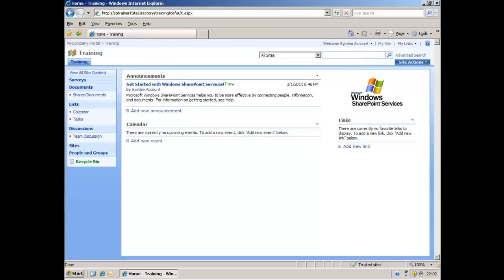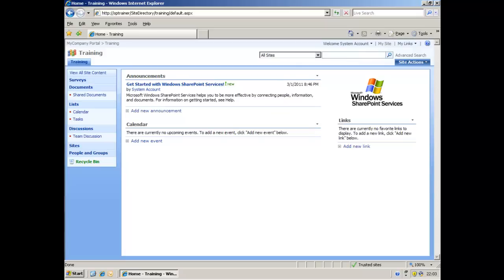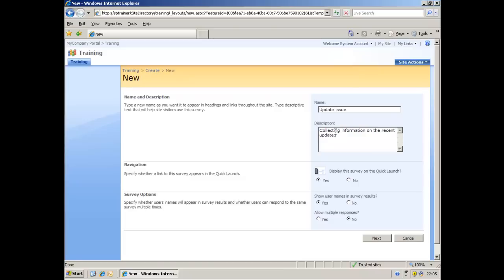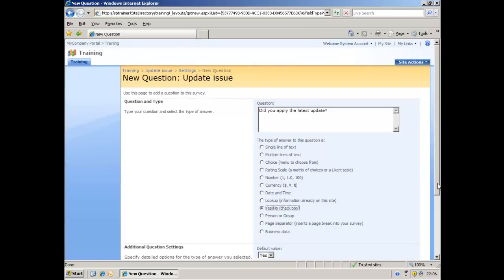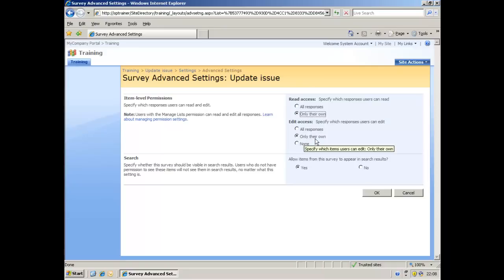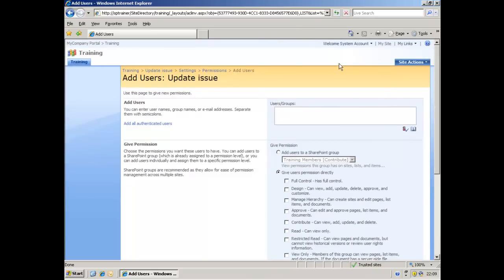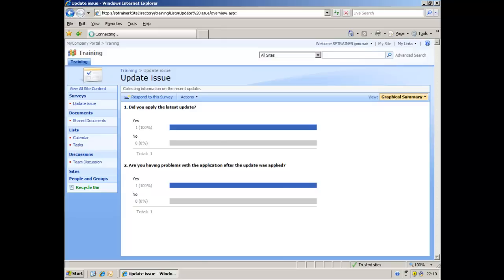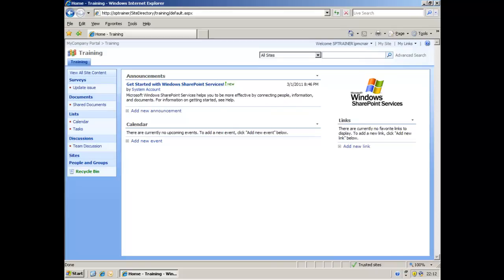SharePoint Server 2007 Creating Surveys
Creating Surveys in SharePoint 2007 by Pat McNair